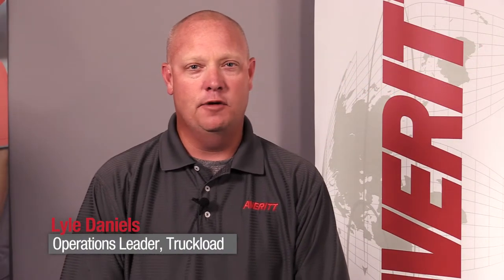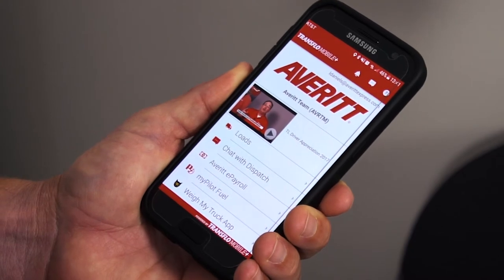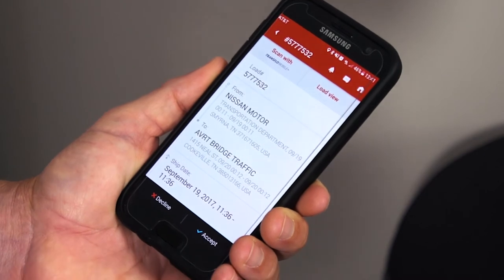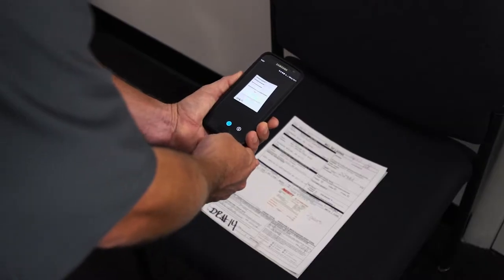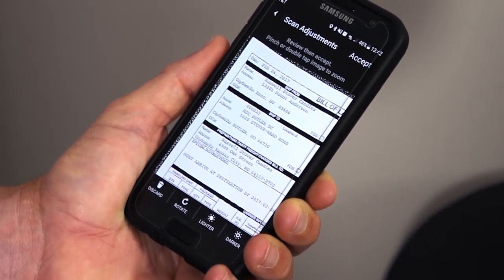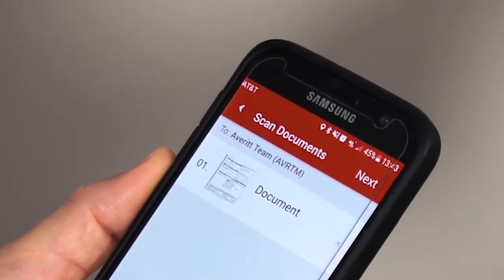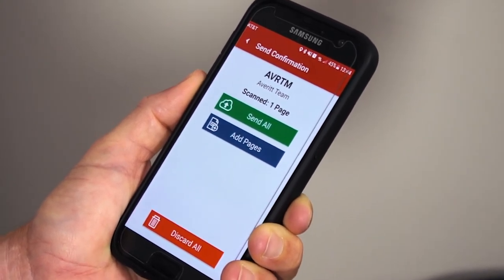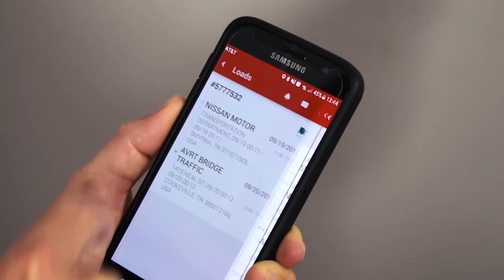BOL Scan Training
for Averitt Team App